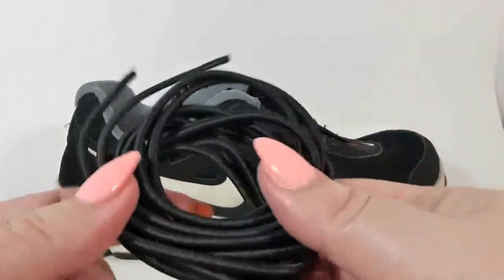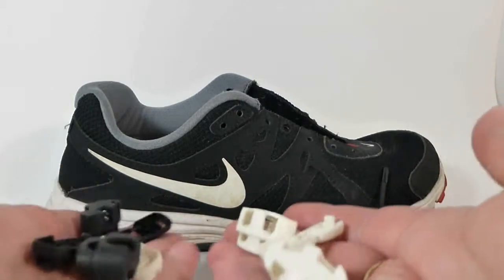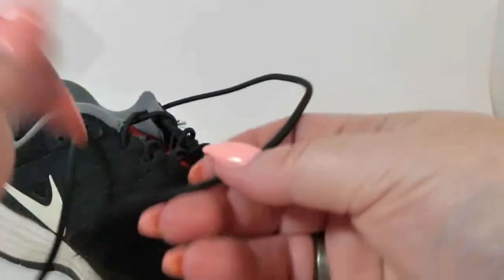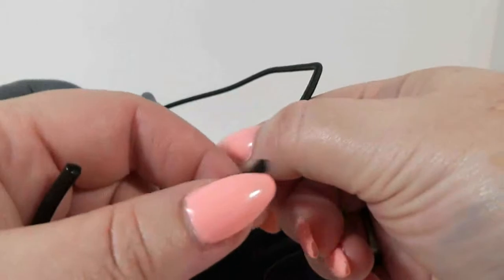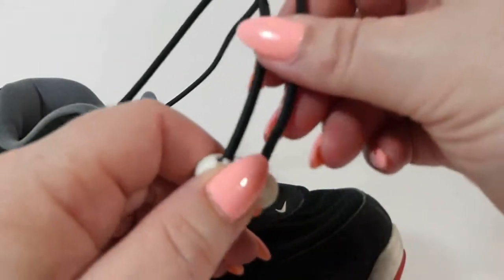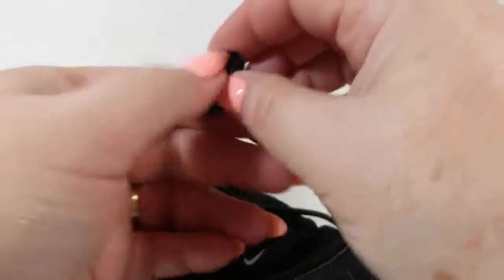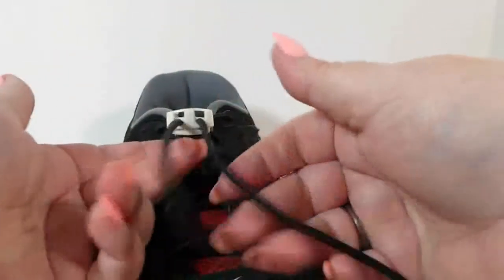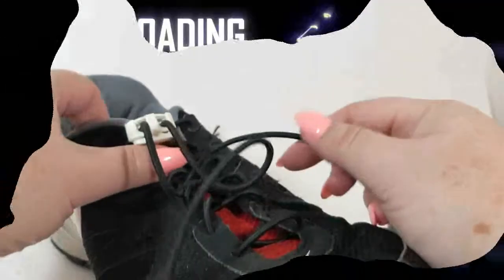FastLace Shoes No Tie Elastic Fast Laces with Lock Lazy Shoelaces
♥♥♥Was this review helpful in your decision to purchase this item? Please let Amazon know at the end of my review